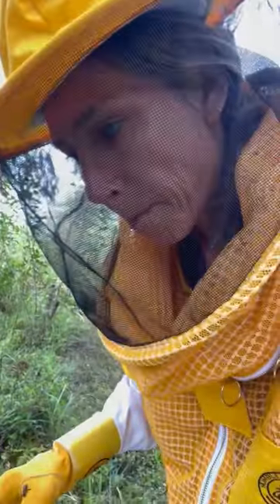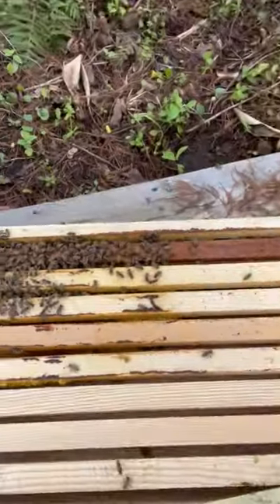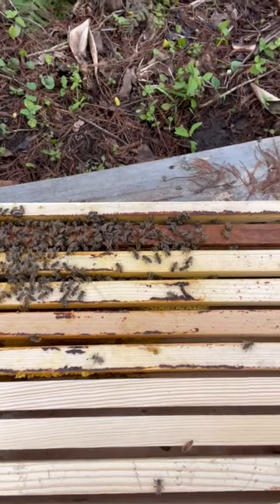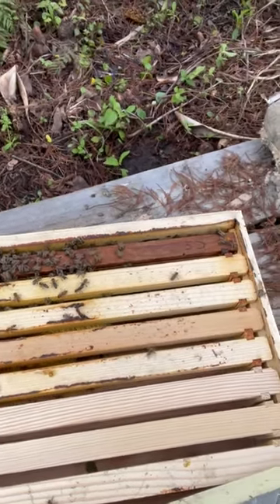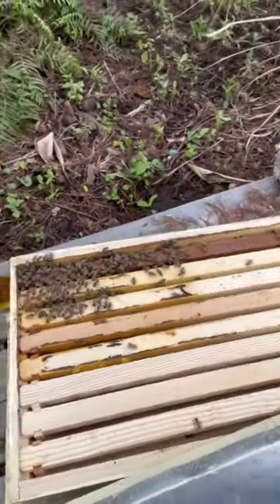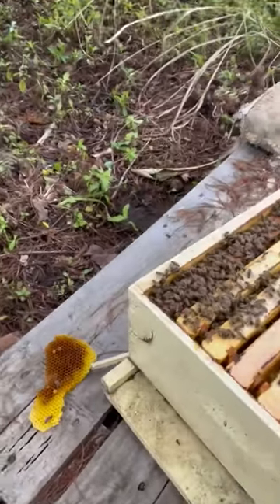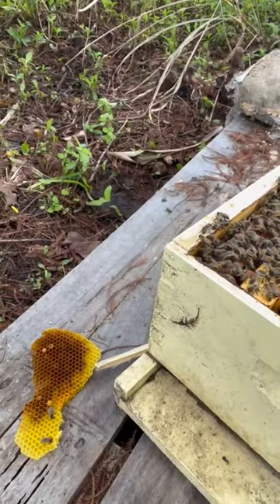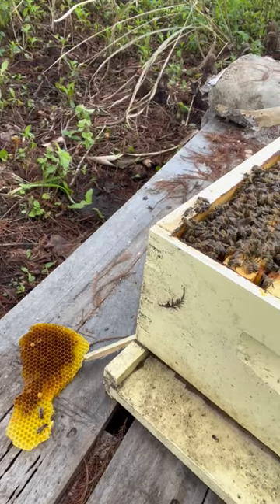Hive reassemble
The bee box is back together and strapped down to prevent more invasions!